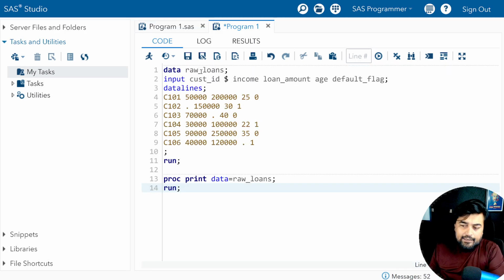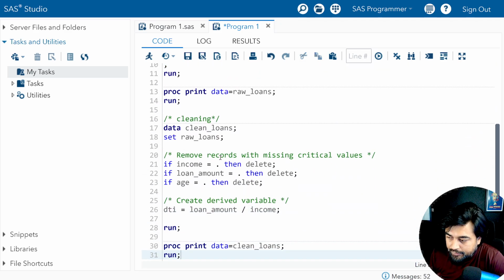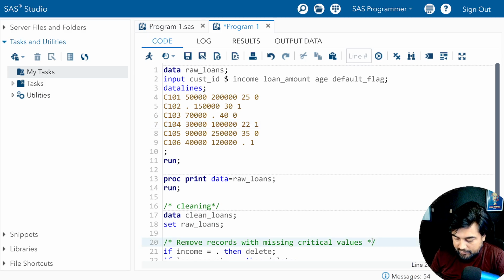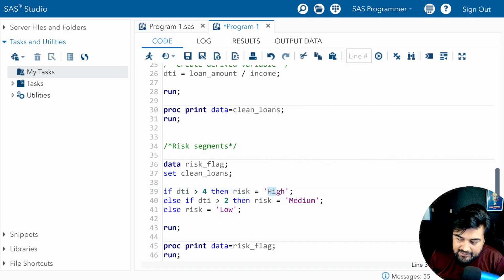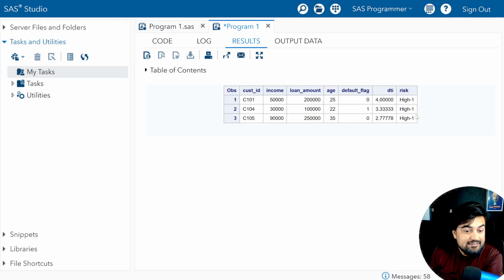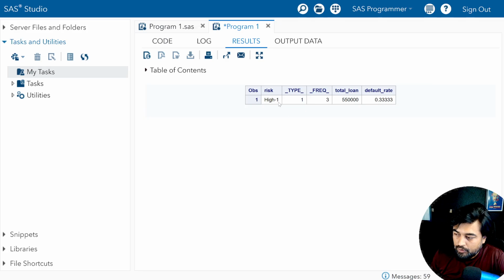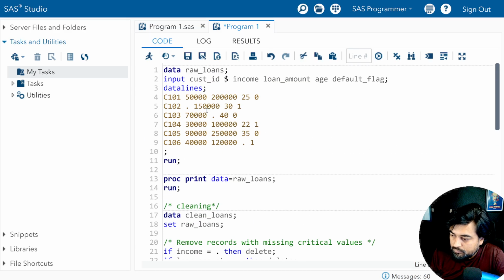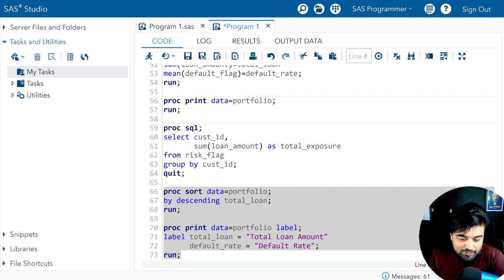8. End-to-End Credit Risk Mini Pipeline in SAS 💳 | Real Banking Project Demo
Build a real-world Credit Risk Pipeline in SAS and apply everything you’ve learned so far 🚀

In this capstone project of our SAS playlist, we bring all concepts together to build an end-to-end credit risk pipeline — just like it’s done in real banking and analytics environments. 💼📊

You’ll work on a practical project covering data cleaning, data aggregation, and reporting, giving you hands-on experience with real-world workflows used in credit risk, risk analytics, and business intelligence. This is where theory meets execution. 💻

We start by cleaning and preparing raw datasets, handling missing values, and structuring the data properly. Then we move into aggregation and summarization, followed by building final reports and insights that can be used by business stakeholders. By the end of this project, you’ll have a complete understanding of how a credit risk pipeline works in production.

This project is perfect for interviews, resume building, and real job scenarios — especially if you're targeting roles in credit risk, banking analytics, or data analytics. 📈

📌 What You’ll Learn:
End-to-end credit risk pipeline development
Data cleaning & preprocessing techniques
Data aggregation & summarization
Real-world workflow in analytics projects
How to structure a production-level SAS project

This is your step towards cracking high-paying roles in analytics!